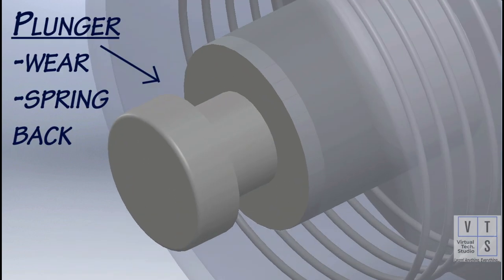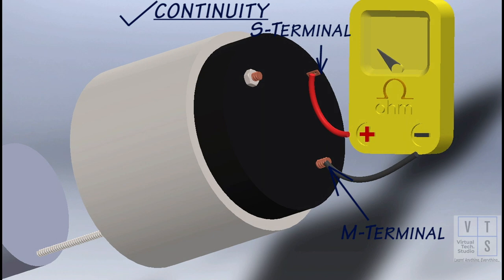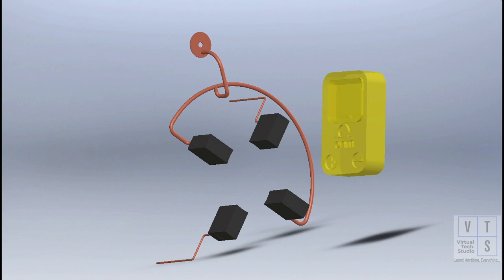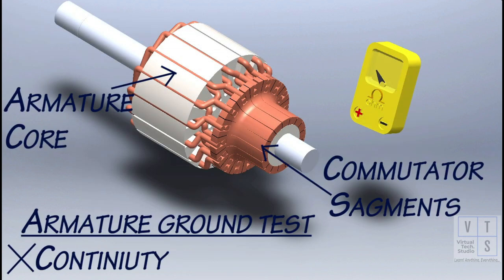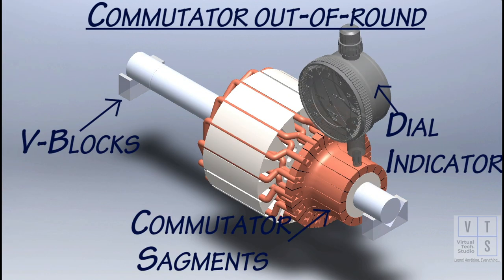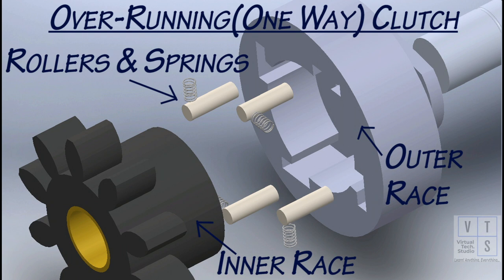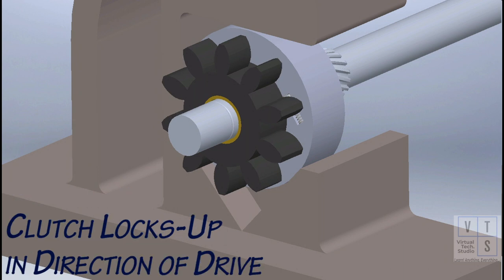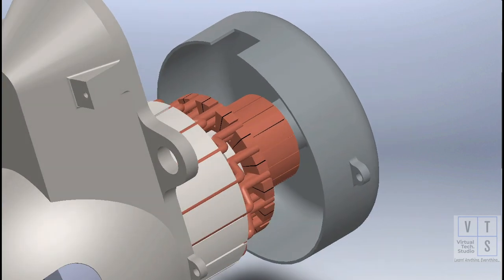Starter Motor Inspection & Repair (2/4) Animated Tutorial (Workshop Manual Step-by-Step Guide)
Do you want to learn how to inspect and repair a starter motor? In this video, I will show you how to perform a starter motor inspection and repair using an animated tutorial and a workshop manual. You will learn how to:

Identify the components and functions of a starter motor
Test the starter motor for electrical and mechanical faults
Disassemble and reassemble the starter motor
Replace or repair any damaged parts
This video is perfect for anyone who wants to learn more about starter motors, how they work, and how to fix them. Whether you are a beginner or an expert, you will find this video helpful and informative.

And if you want to get access to the workshop manual I used in this video, you can visit my